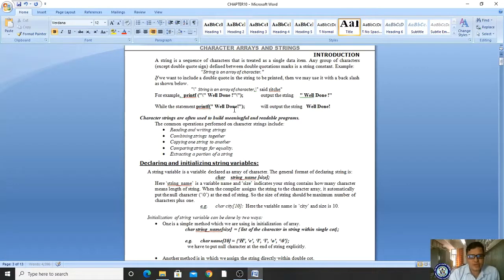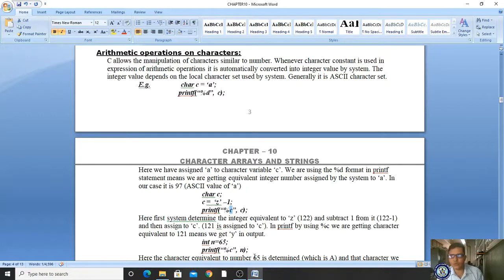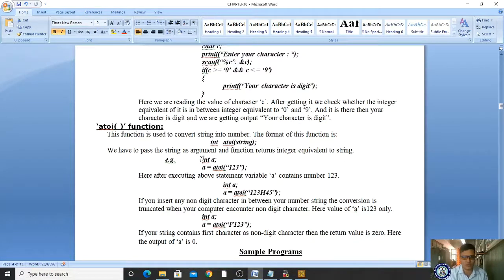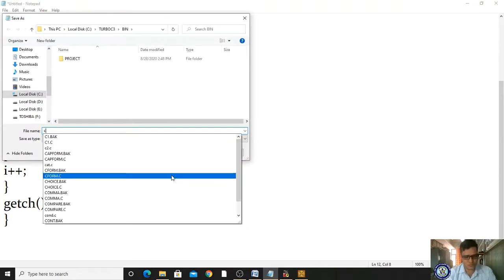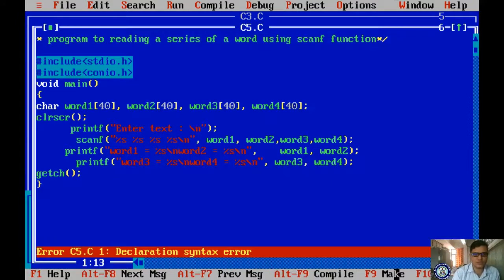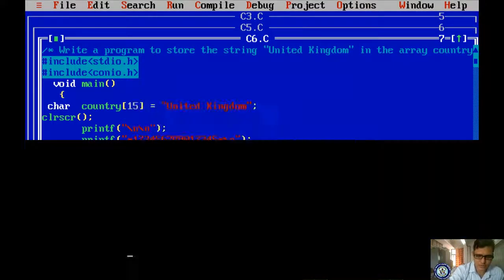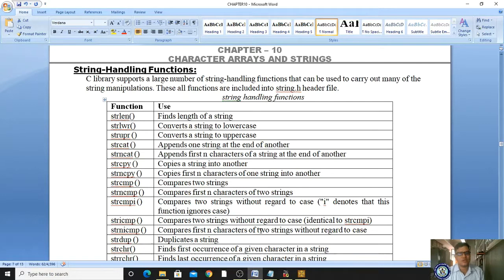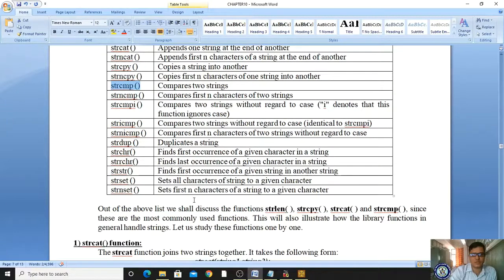C31 I SEM BCA C PROGRAM